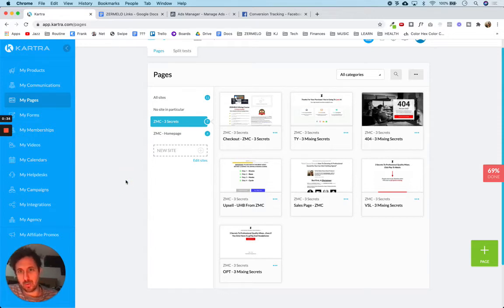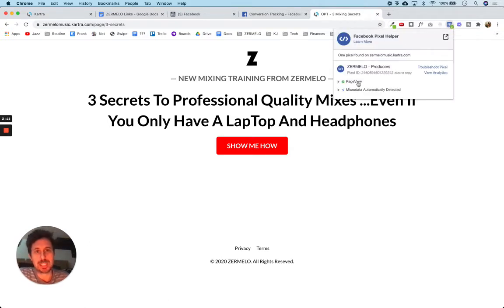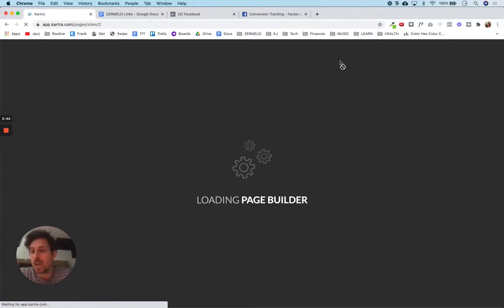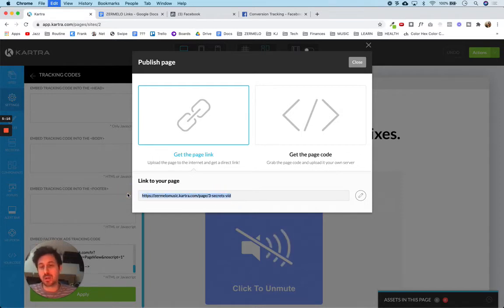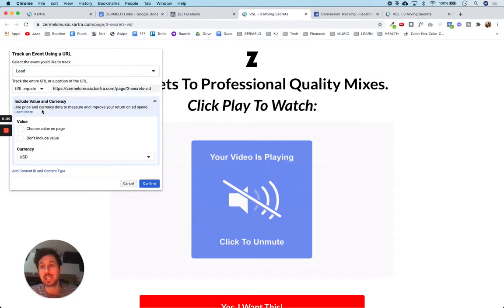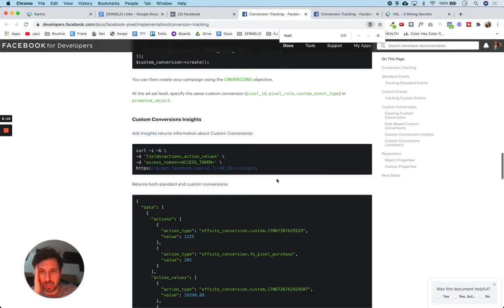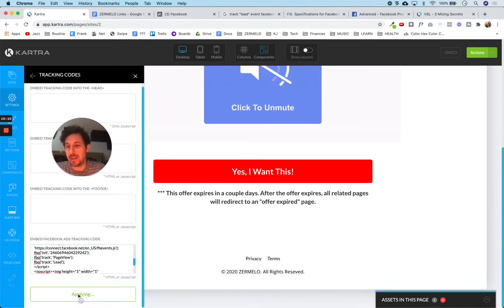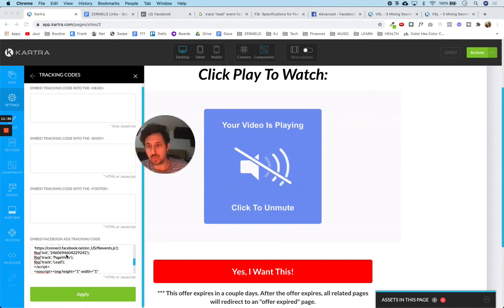How To Install A Facebook Pixel in KARTRA -- PLUS Standard Events!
This video shows you how to install a Facebook Pixel in KARTRA. Plus, I show you how to track standard events -- like leads and purchases.

This tech stuff can be a HEADACHE... trust me, I know.